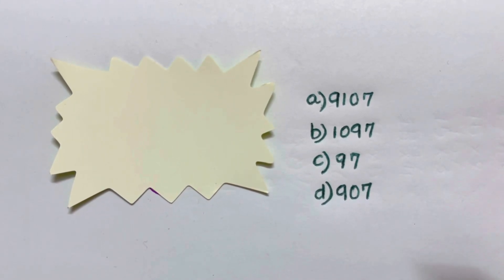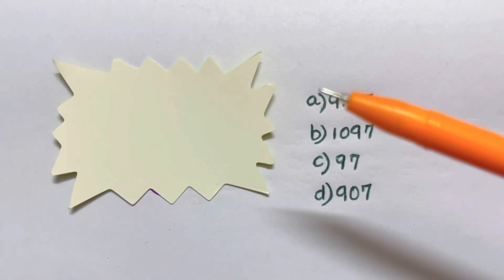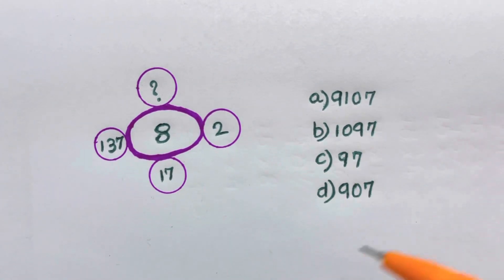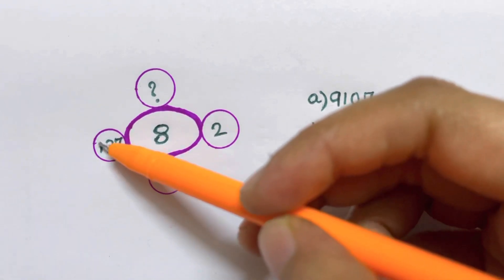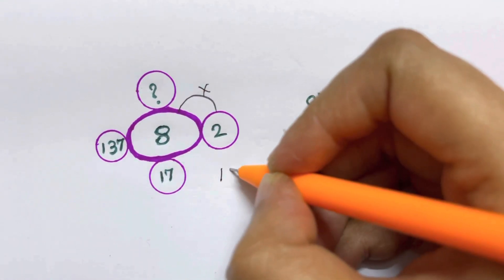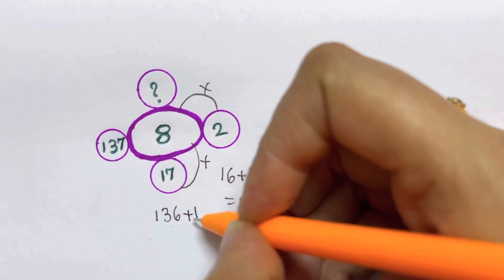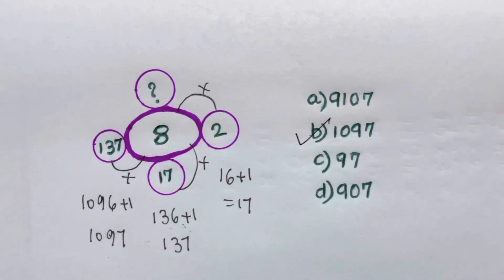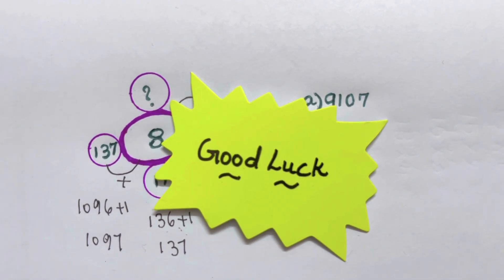Amazing Math Riddle with a Surprise!